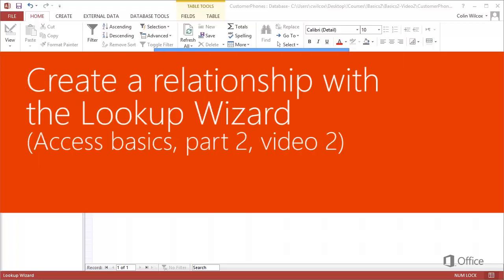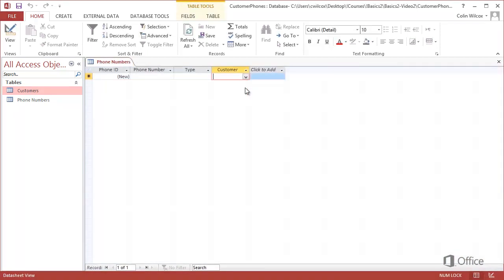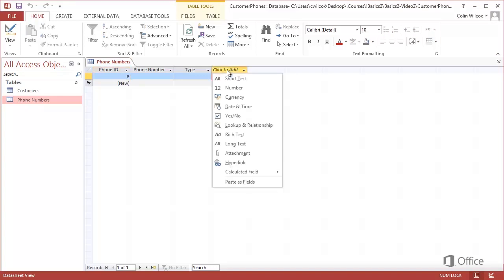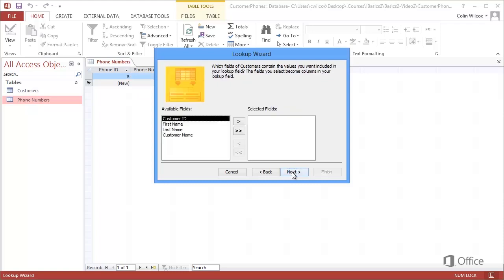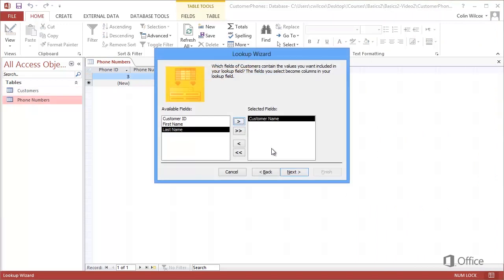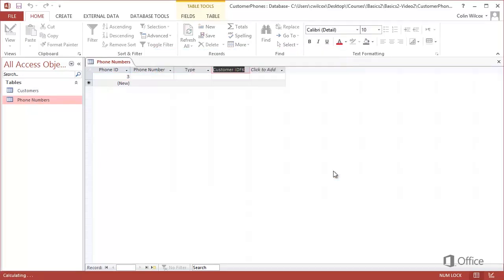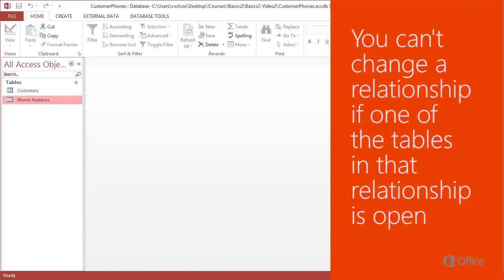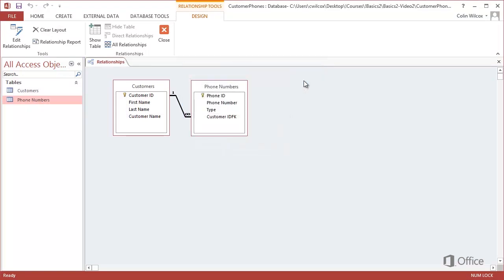Chap 02-02- Creating relationships with the lookup wizard